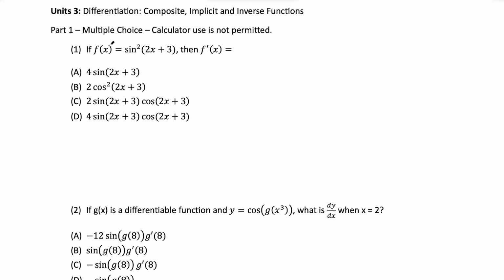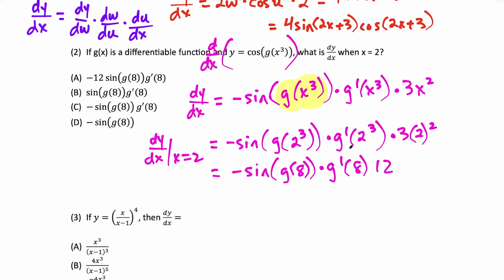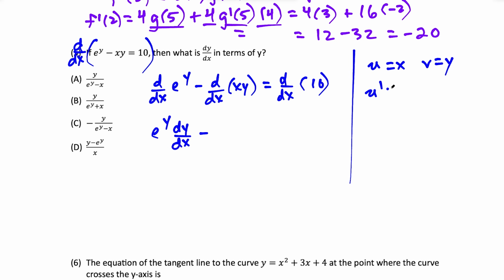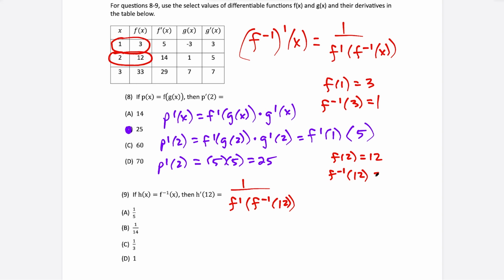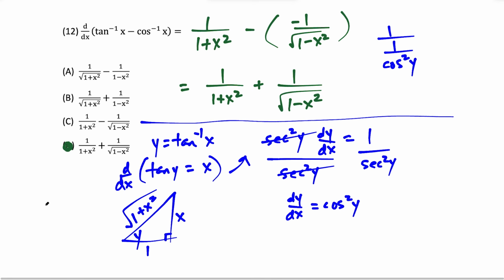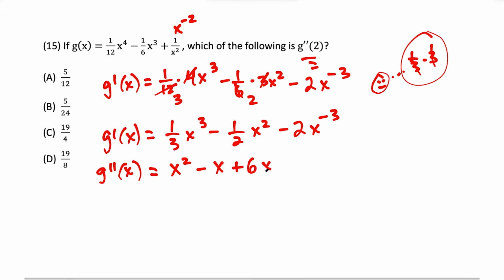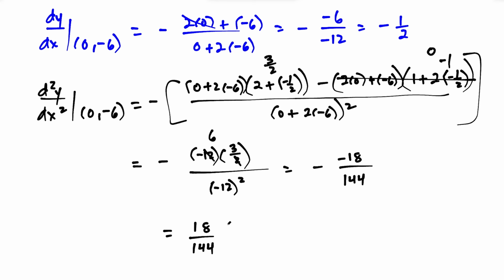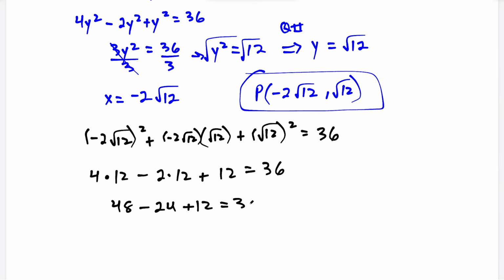AP Calculus AB/BC Unit 3 Practice Test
In this video, I do a walkthrough of an AP Calculus AB/BC Unit 3 Practice Test. The topics covered in this Unit 3 Differentiation: Composite, Implicit, and Inverse Functions video include:

3.1 Chain Rule, 3.2 Implicit Differentiation, 3.3 Differentiating InverseFunctions, 3.4 DifferentiatingInverse Trigonometric Functions,  3.5 Selecting Proceduresfor Calculating Derivatives, 3.6 Calculating Higher-Order Derivatives.

Here is a link to the practice test I created for this video: